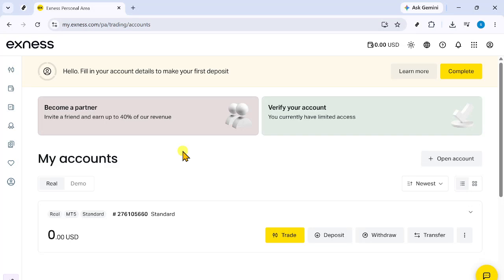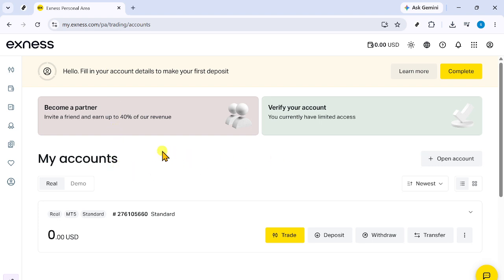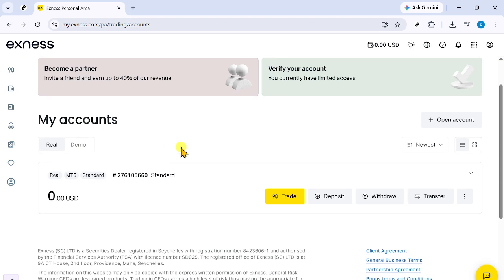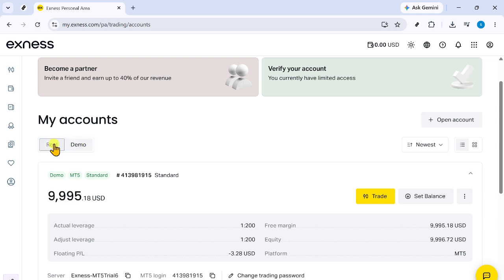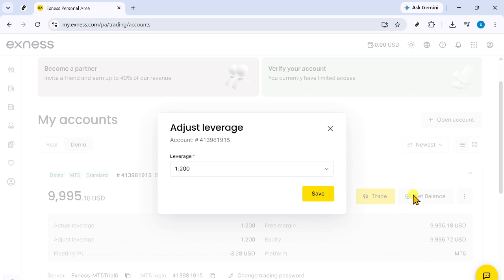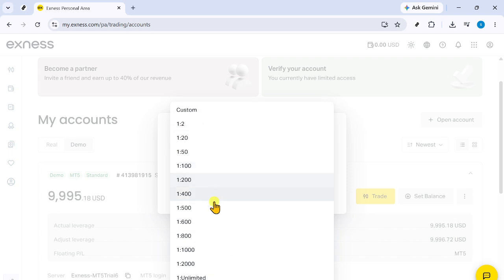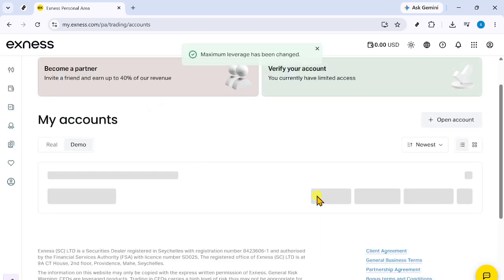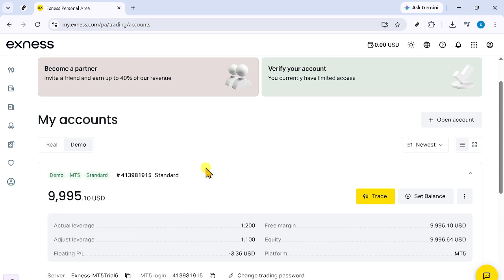How To Change Leverage In Exness (2026) (Complete Guide)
Learn how to change leverage in Exness with this complete guide. This beginner-friendly tutorial shows you how to adjust leverage in Exness step by step so you can control your trading risk and manage your account better.